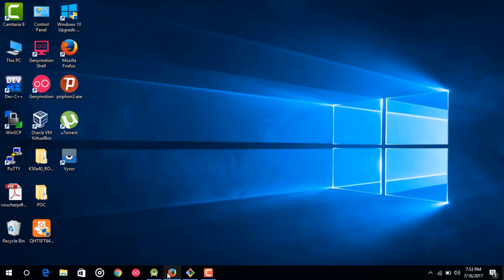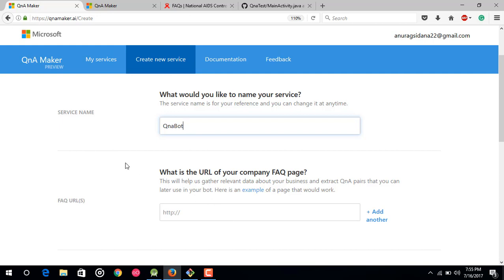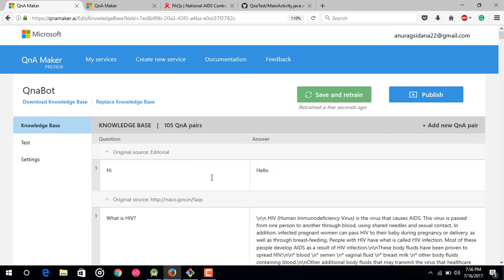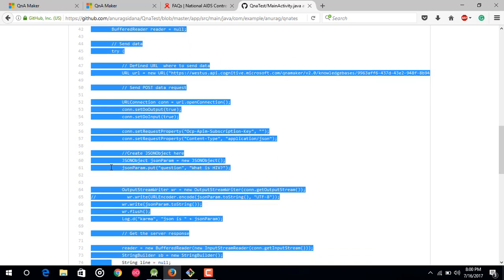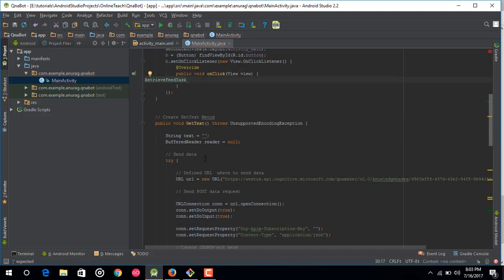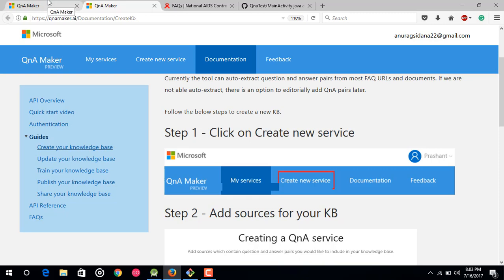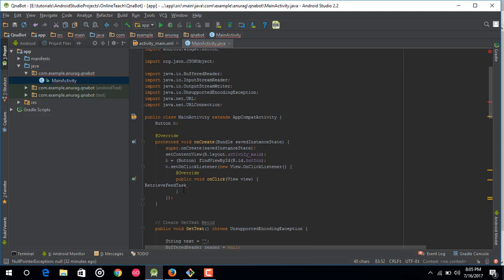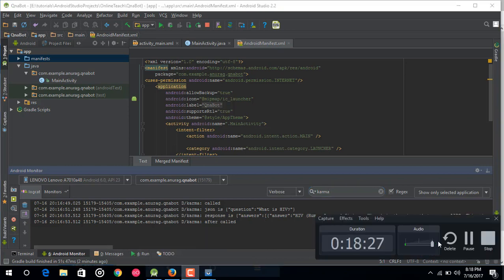How to make a Chat Bot using QnA Maker in Android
In this video lecture you will learn how to make your own FAQ bot using QnA Maker.